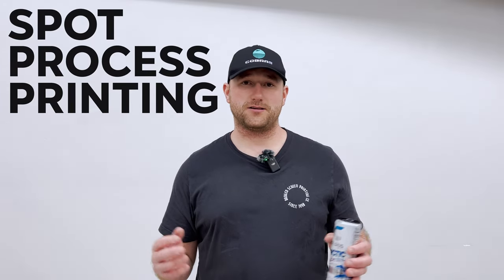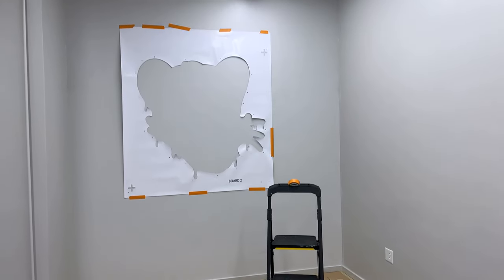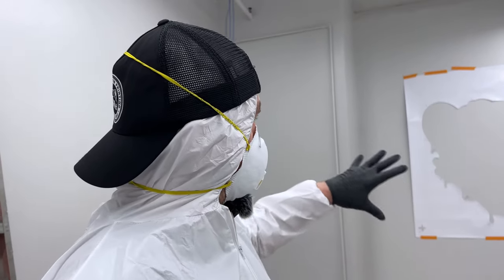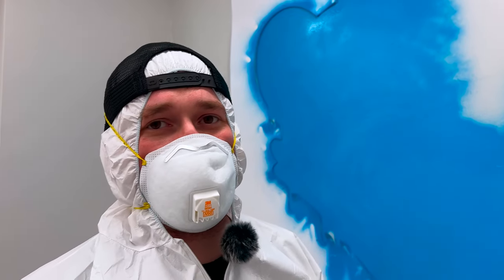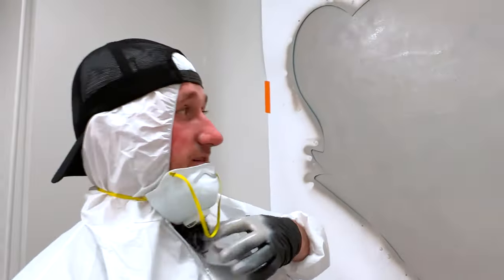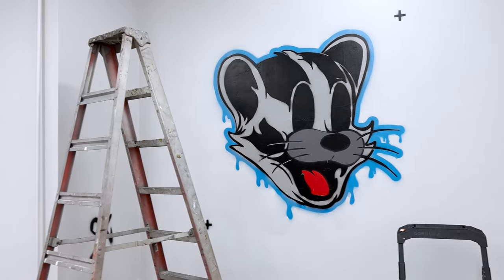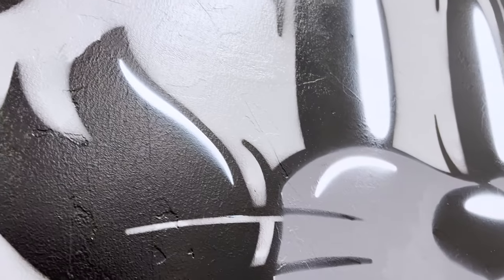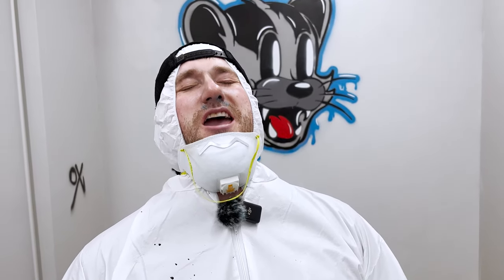Using GIANT STENCILS to spray paint ART on our wall!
In this week's video, we wanted to have some fun with some spray paint and stencils. We want to show you how you can get a little creative in your spaces and create something cool with some screen printing techniques, layered stencils, and spray paint. Hopefully this can help you to know how to add a special touch and create a unique piece of artwork.

A big shoutout and HUGE thanks to Square One Printing for all their help creating the stencils and bringing this project to life!

Next week we’re printing on skateboards soooo…

Badger Screen Printing Co. is a business in Utah with 32 years of operation with no previous digital footprint. We love our customers and the connections we make, let's work together!